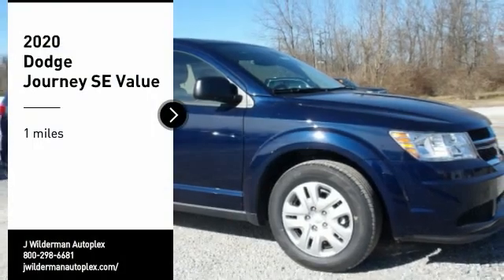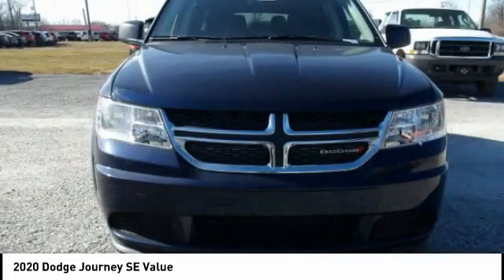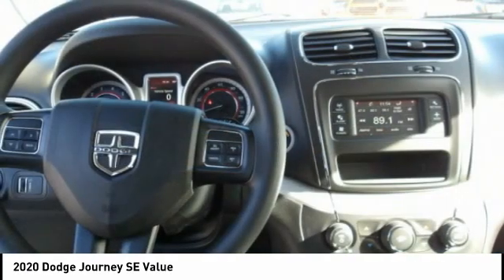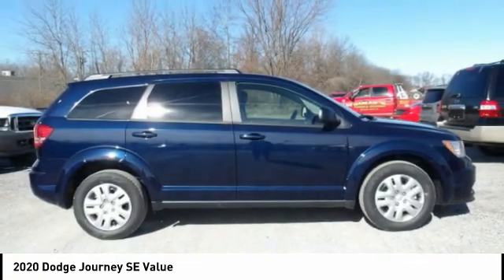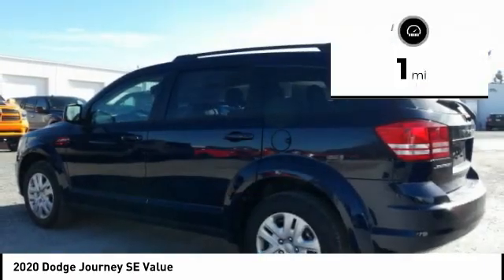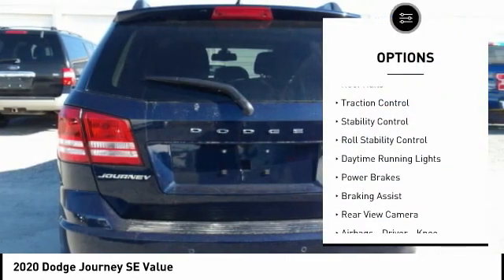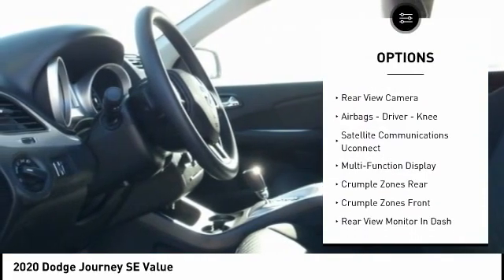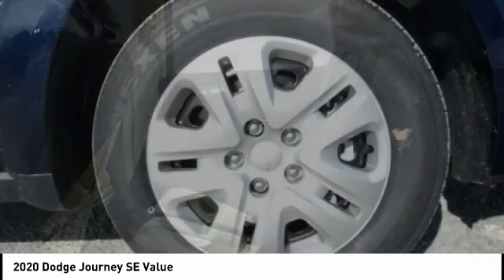2020 Dodge Journey Mt Carmel IL 19778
2020 Dodge Journey SE Value

1422 West 9th St.

You'll love this 2020 Dodge Journey. This is a vehicle you'll want to take home. Call and get in touch with J Wilderman Autoplex directly, and be the first to open the vehicle door today!